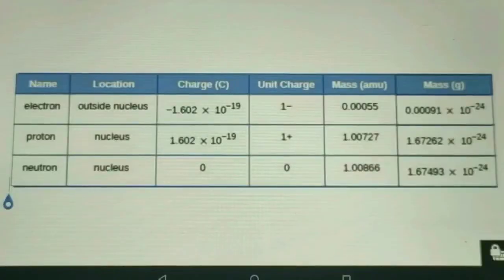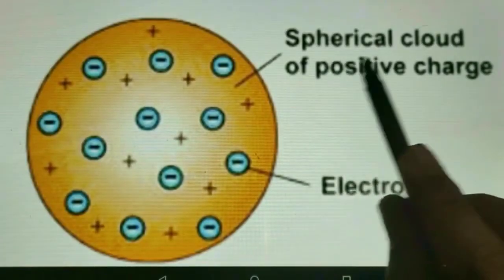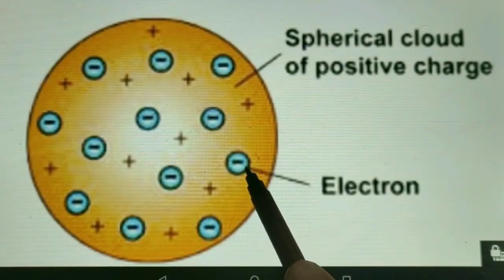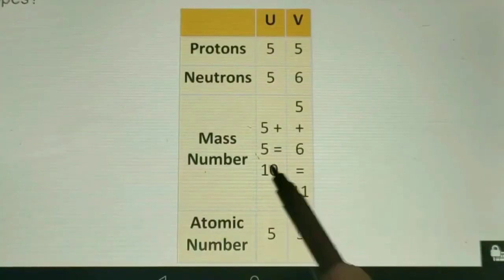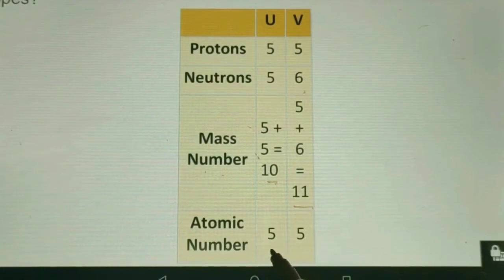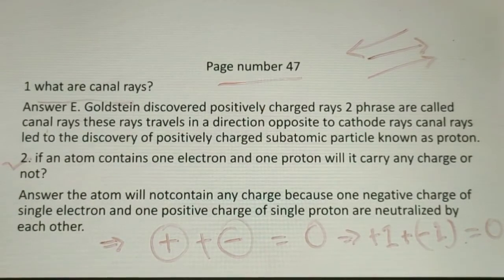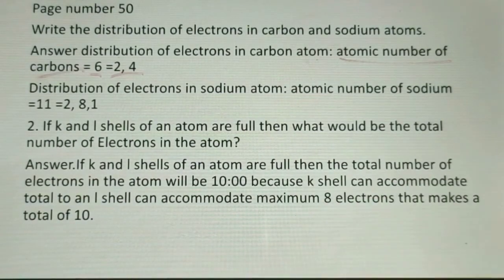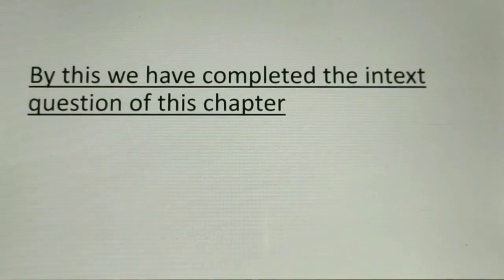Class 9 chapter 4 (Structure of the Atom) by Hritik Singh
Easy explanation of the chapter to get the concept of this chapter.